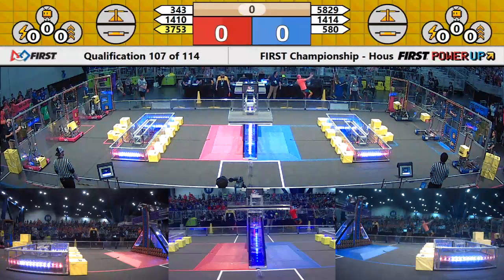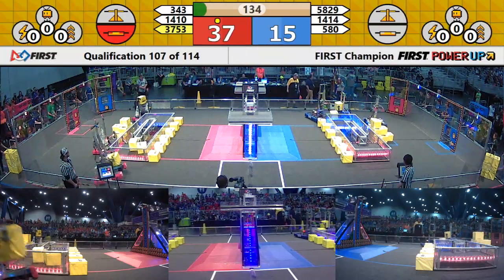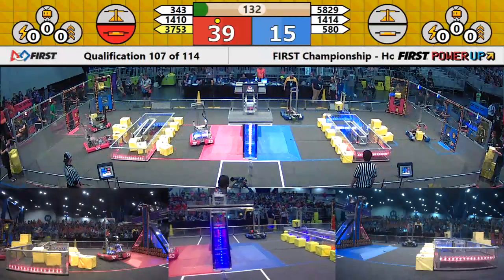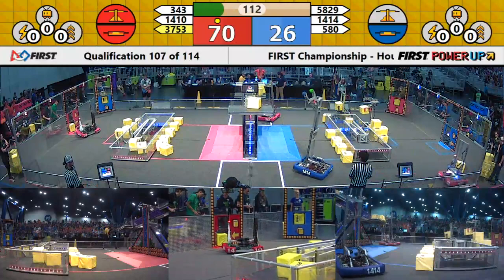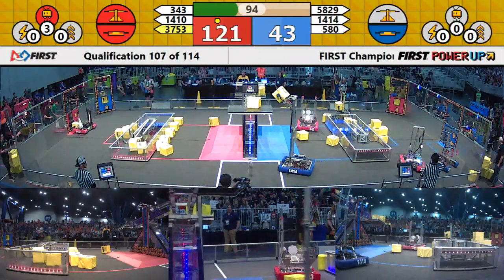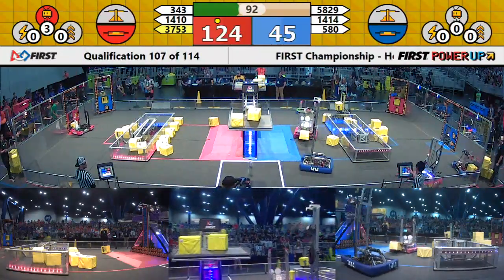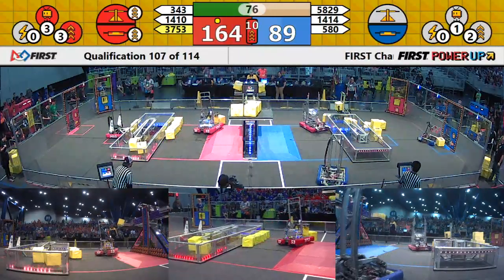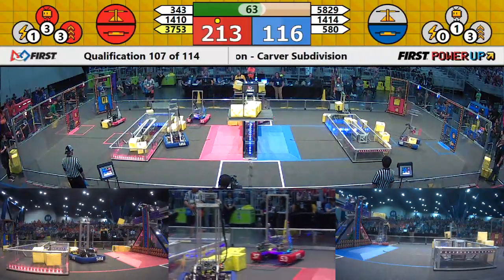Qual 107 - 2018 FIRST Championship - Houston - Carver Subdivision